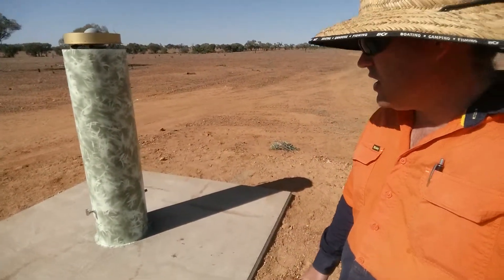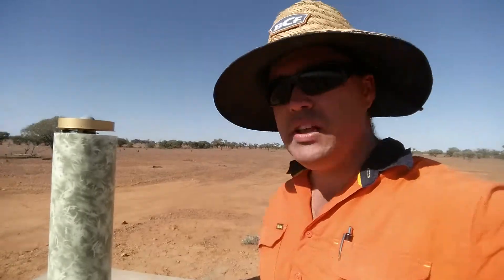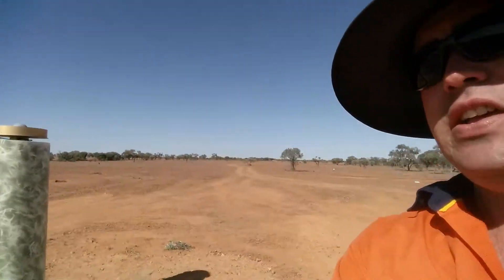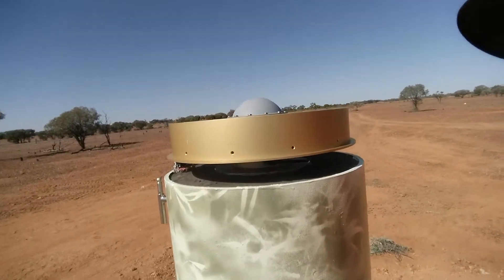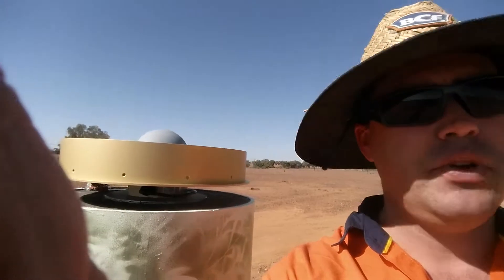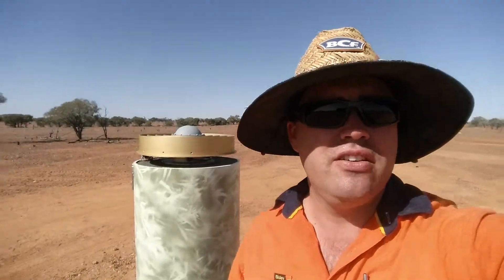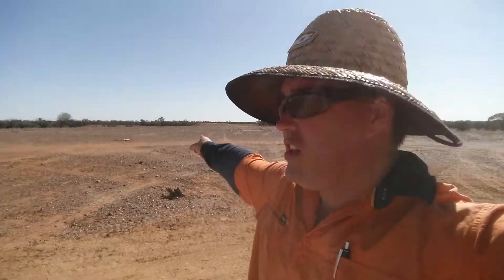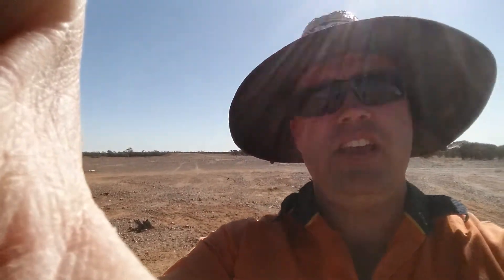What is a GNSS CORS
GNSS CORS site at Winton QLD